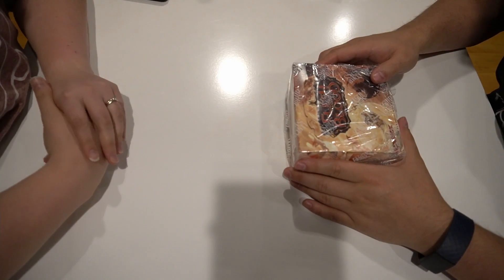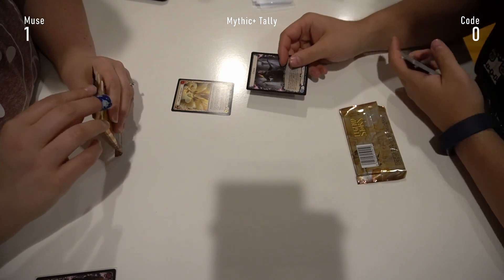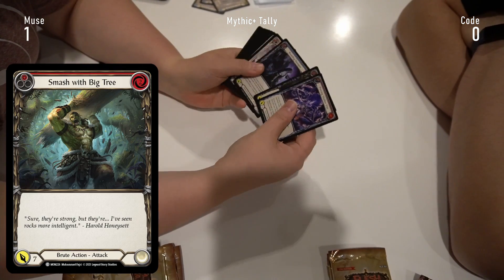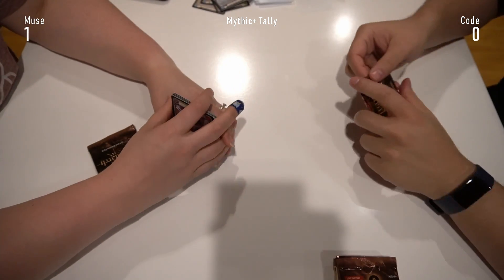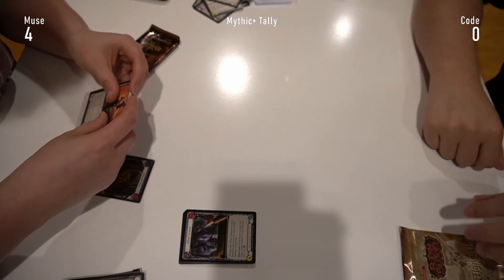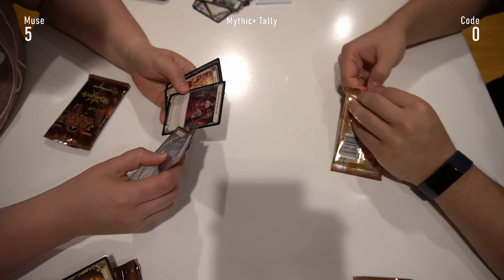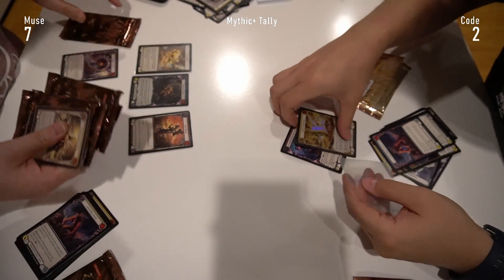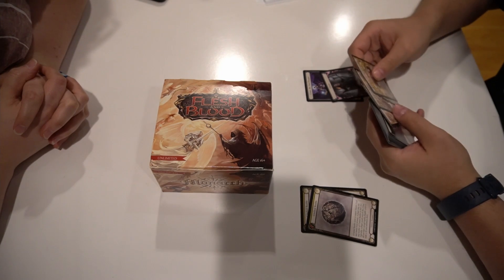Flesh and Blood - Monarch Unlimited - Unboxing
Code and Muse open our seventh box of Flesh and Blood! Just for funsies, let's have a tally of mythics/legendary/fabled opened.

Why are we keeping our packs intact? We open our packs so that we can reuse them for future sealed games against each other. So you can look forward to what we build from these pools in a future video!